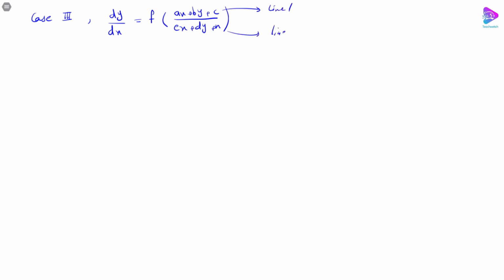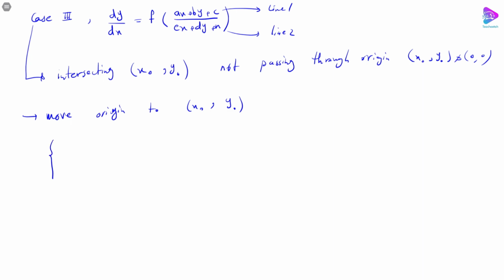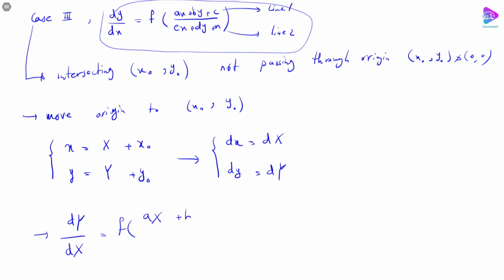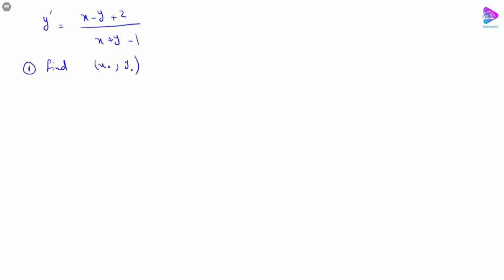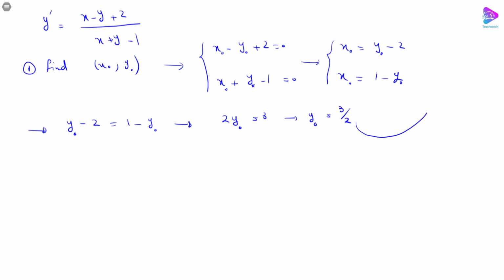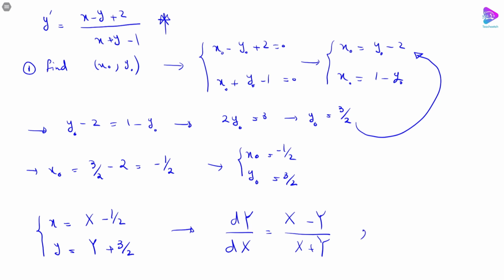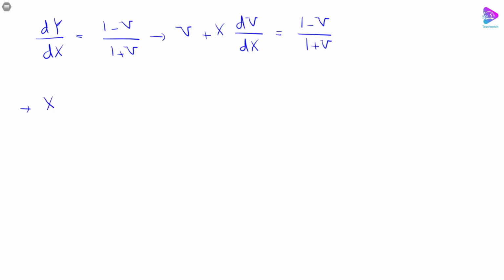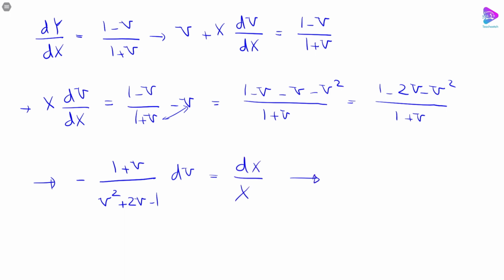Differential Equations | Homogeneous Linear Differential Equations| Specific Forms| Lecture 7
This lecture focuses on Homogeneous Linear Differential Equations (specific cases). The following case is covered by one example:

Case III
dy/dx=f(ax+by+c/ex+dy+n) where intersecting point (x0, y0) is not passing through origin.

Thus, we solve the following example:
dy/dx=(x-y+2)/(x+y-1)